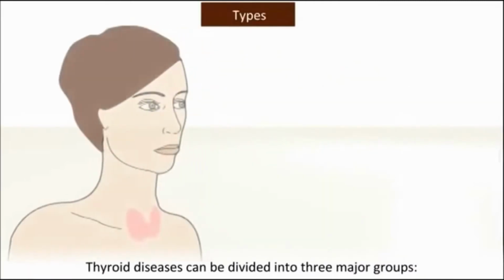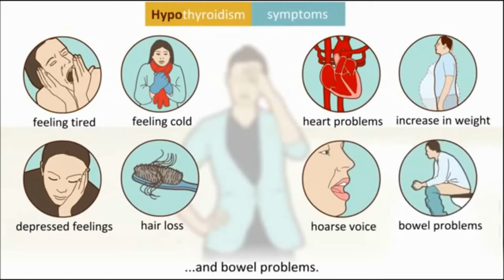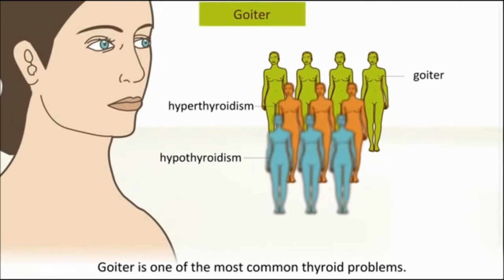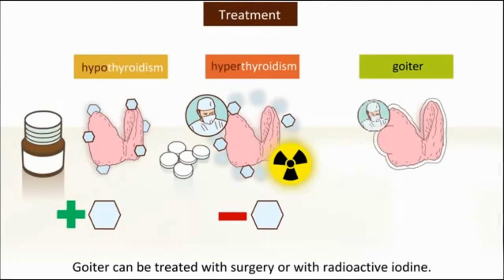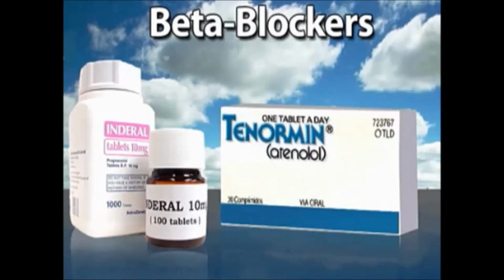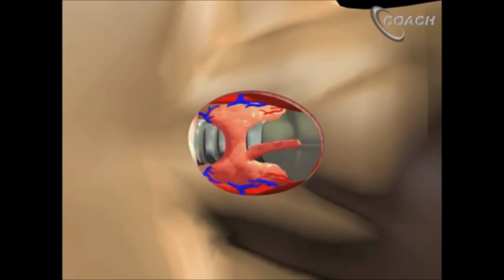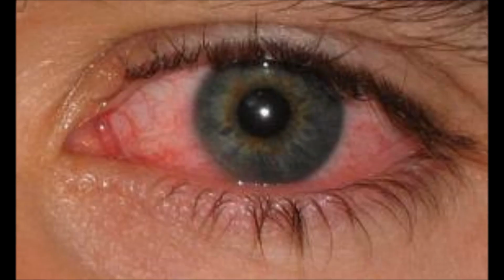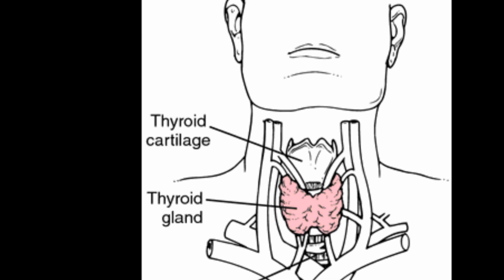Thyroid disease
Short educational film about thyroid disease

Supervised by Dr.abduelmula R abduelkarem

Done by :- Asmaa Attiya + Shehed Salem